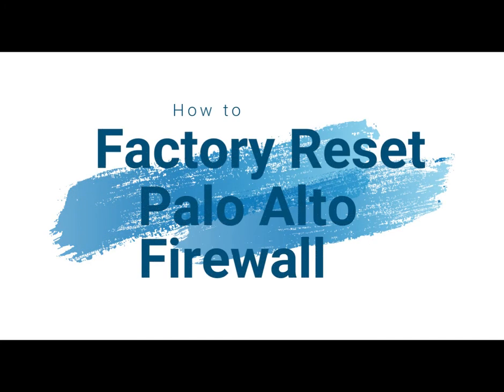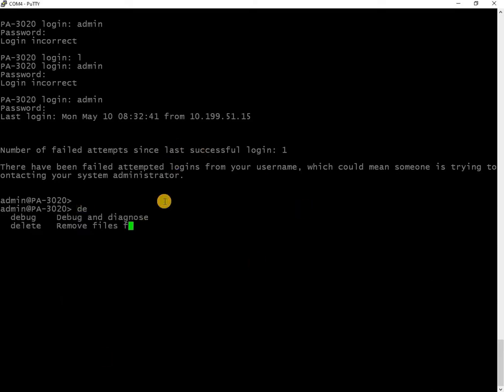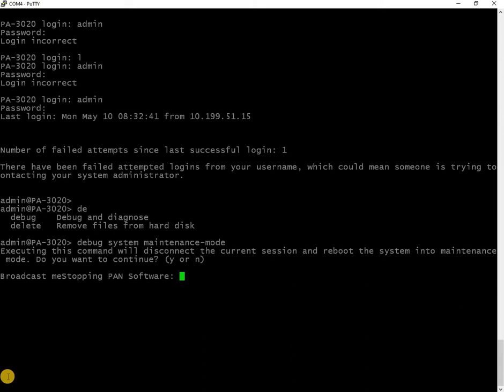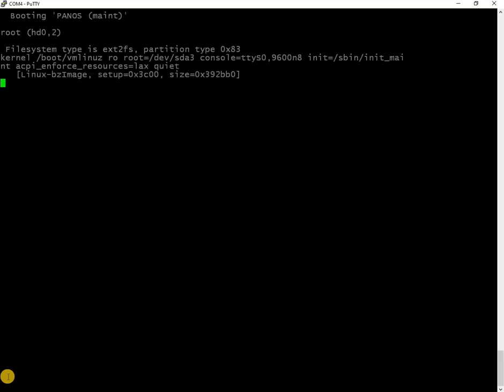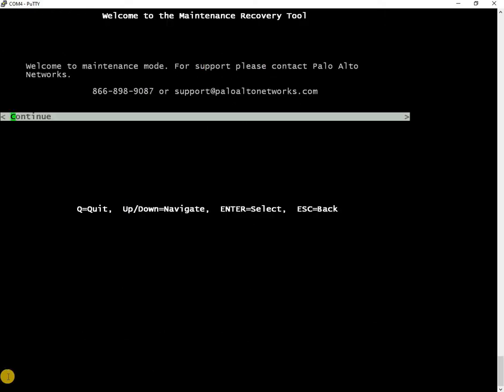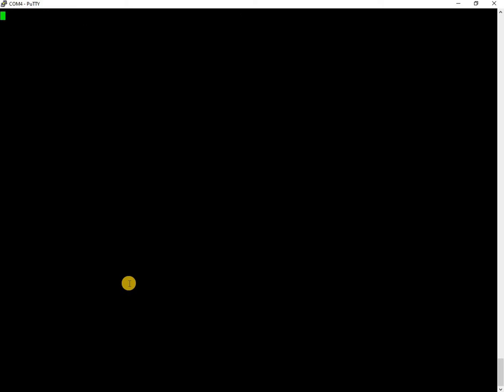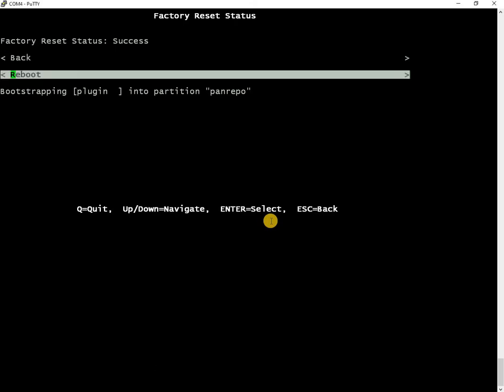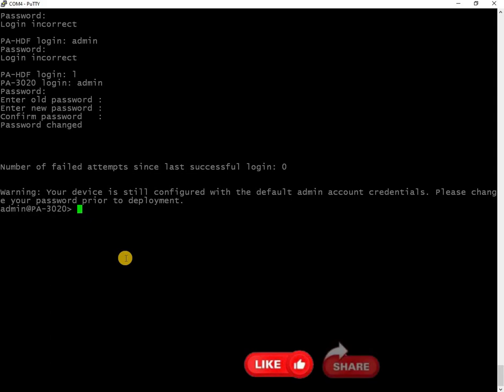How to Factory Reset | Restore Palo Alto Firewall CLI(Command Line Interface)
In this video we explain about How to Factory Reset Palo Alto Firewall

You will need hyper terminal or putty tool to access CLI of firewall console port using serial adapter cable

Step1: Connect a serial cable from your computer to the Console port and connect to the palo alto firewall using terminal emulation software (9600-8-N-1).
Step2: Enter your login credentials.
Step3: Enter the following CLI command:
debug system maintenance-mode
The firewall will reboot in the maintenance mode.
Step4: Reset the system to factory default settings.
When the firewall reboots, press Enter to continue to the maintenance mode menu.
Select Factory Reset and press Enter.
Select Factory Reset and press Enter again.